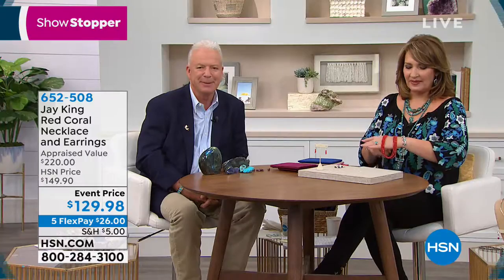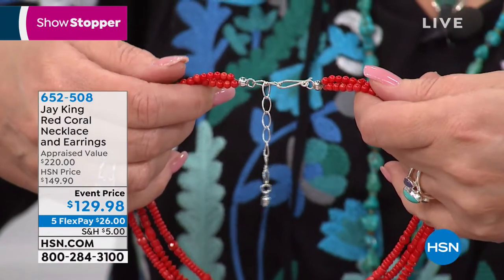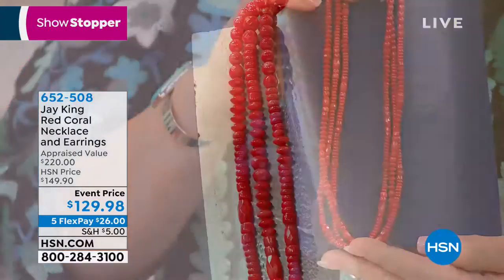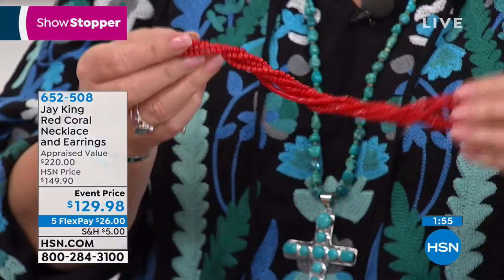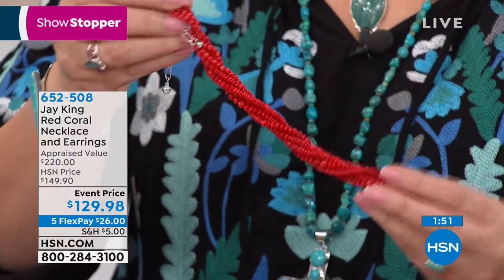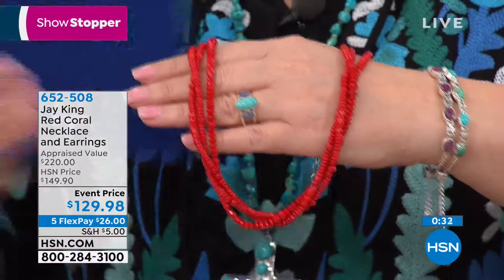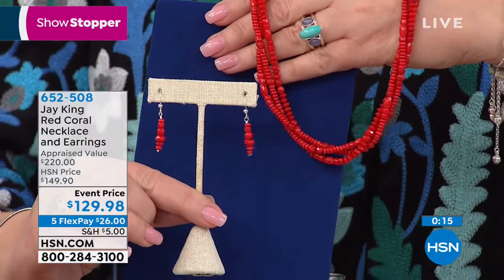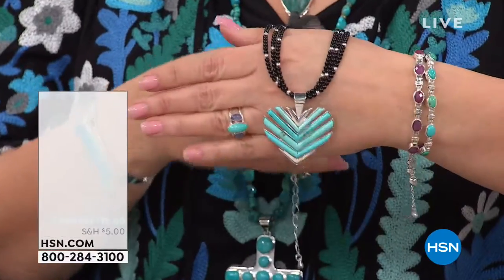Jay King Sterling Silver Red Coral 3Strand Necklace and ...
Jay King Sterling Silver Red Coral 3Strand Necklace and Drop Earrings
Want to get noticed? This bright, bold red coral necklace and earring set will help turn heads your way!